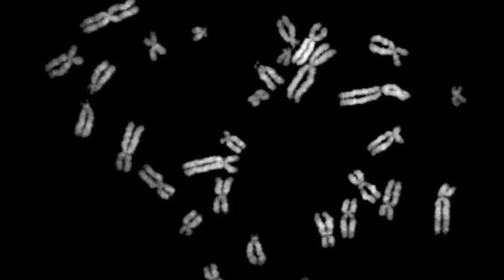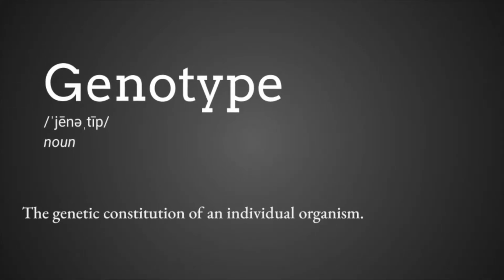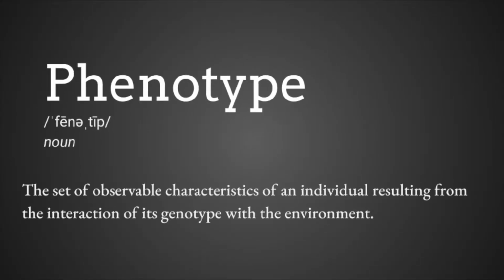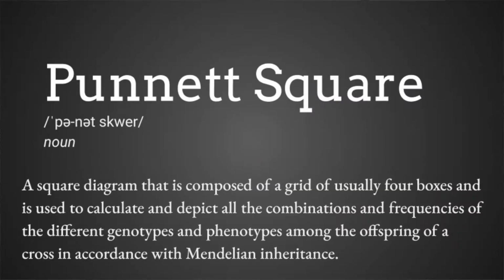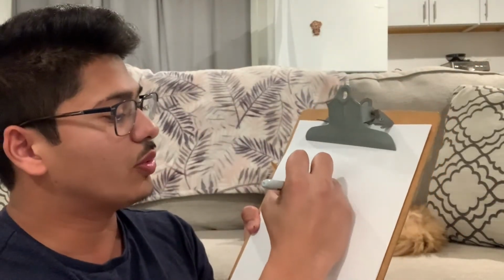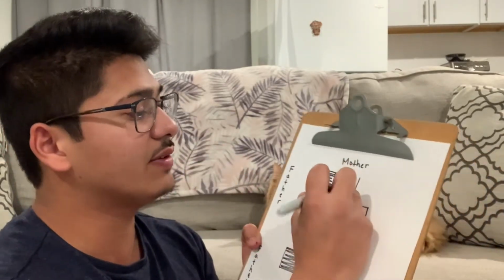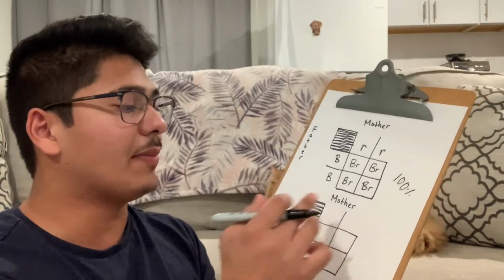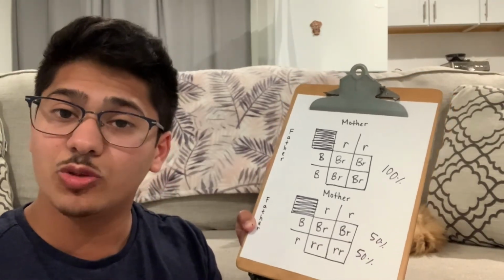Anthropology 101 - Final Project | Issack Vaid